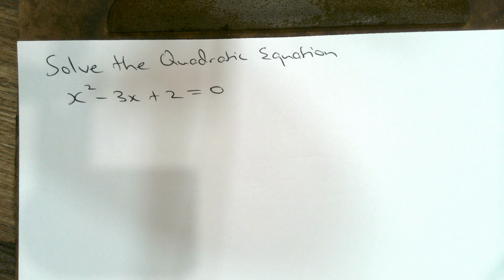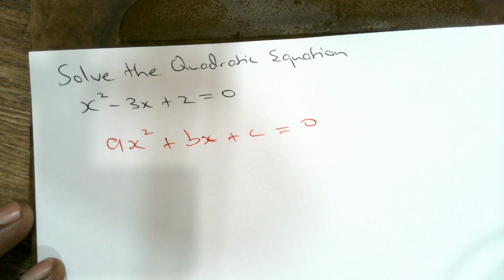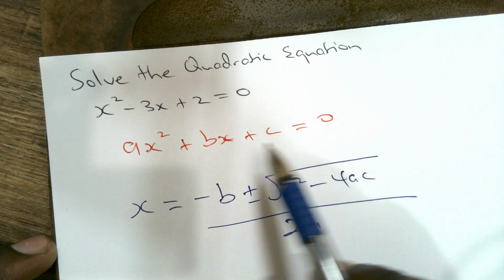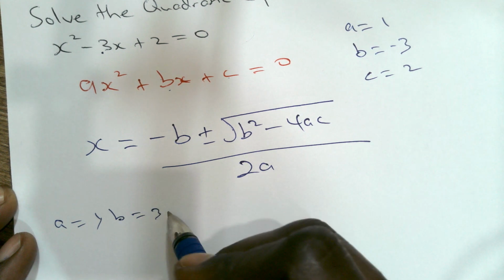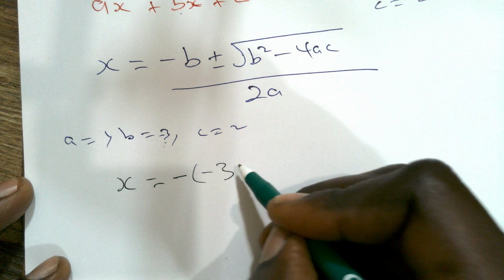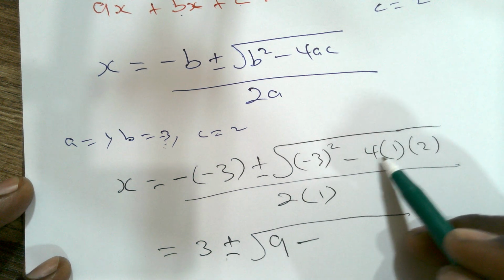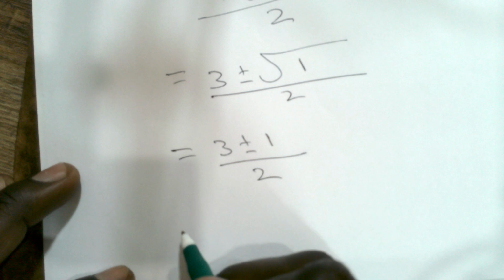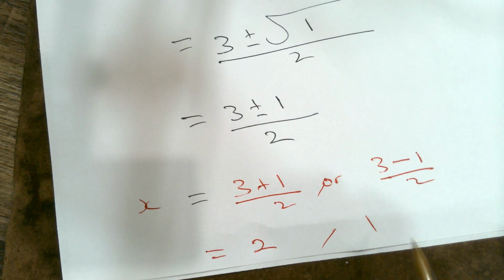Dr. George Logic - Quadratic Formula (Solution Demo)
This video discusses the Quadratic Formula and how to use it for solving quadratic equations. Enjoy the video.